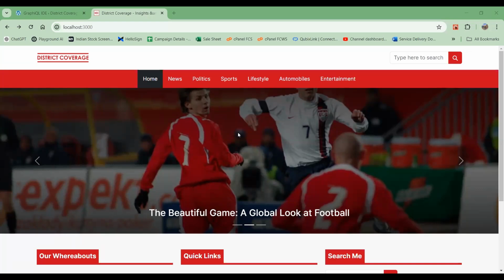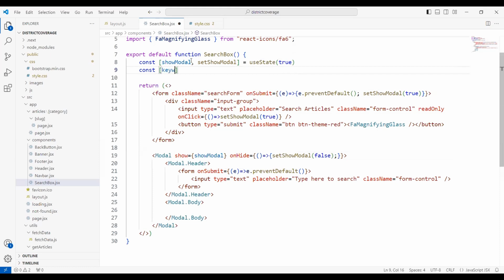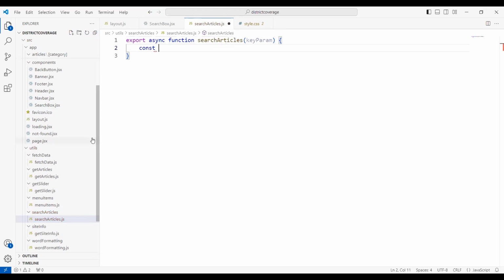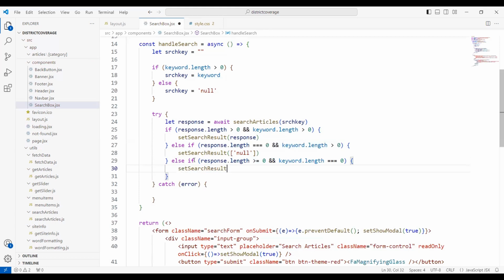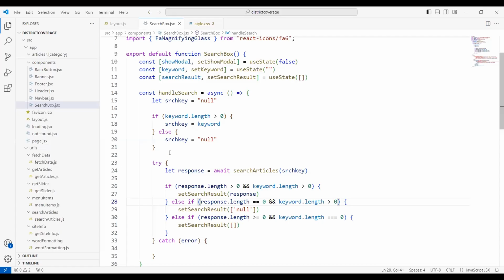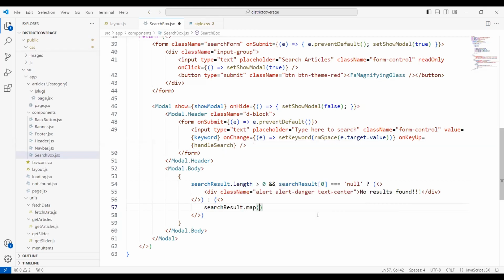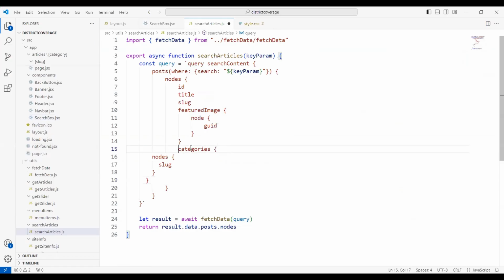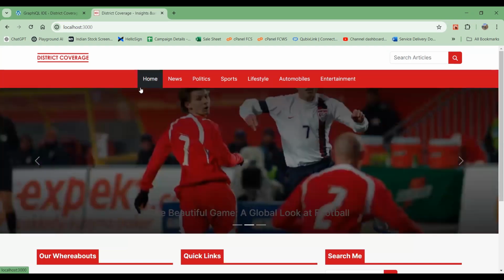Chapter 6 - NextJS + Wordpress | How to create Dynamic Search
In this video, we get to learn, how to create dynamic search in our nextjs application by fetching the data from wordpress backend, using graphql .